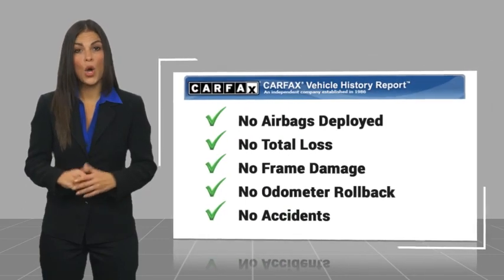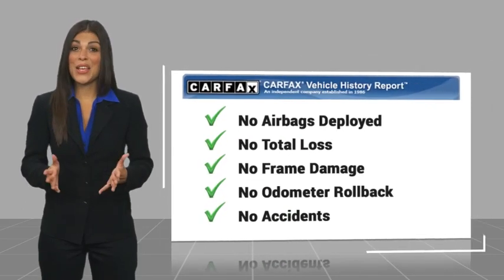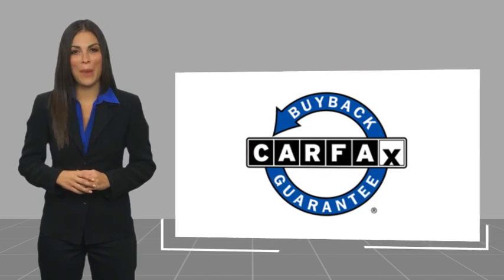2020 Hyundai Santa Fe D6956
2020 Hyundai Santa Fe SEL 2.0

5133 W Irving Park Rd

2020 HYUNDAI SANTA FE SEL!!  2.0 LITER TURBOCHARGED 4 CYLINDER ENGINE!!  STILL UNDER FACTORY BUMPER TO BUMPER AND POWERTRAIN WARRANTY!!  7 INCH TOUCH SCREEN DISPLAY!!  REAR BACKUP CAMERA!!  19 INCH ALUMINUM WHEELS!!  HEATED FRONT SEATS!!  POWER LIFTGATE!!  DUAL PANE PANORAMIC SUNROOF!!  ELECTRONIC STABILITY CONTROL!!  POWER LOCKS!!  POWER WINDOWS!!